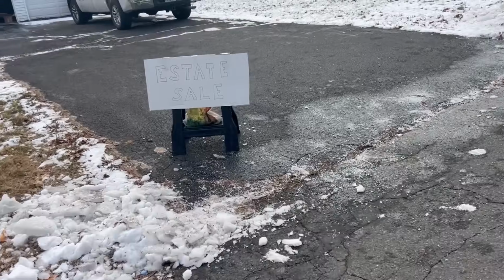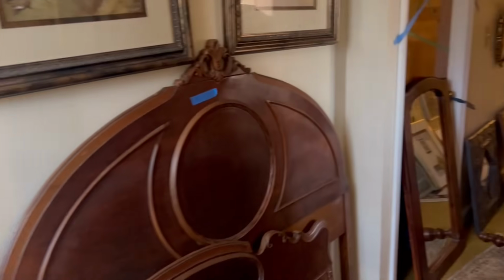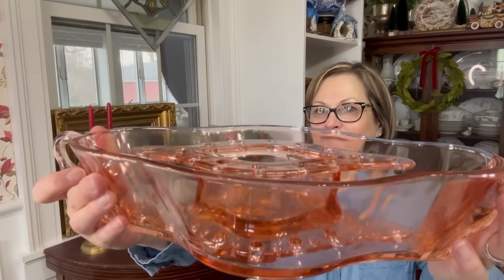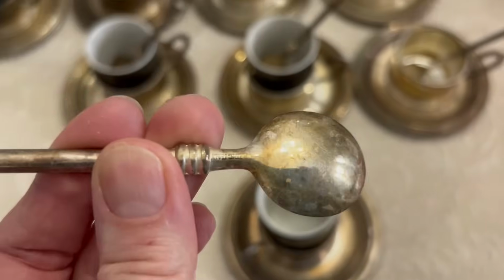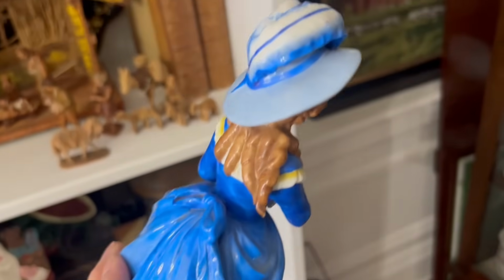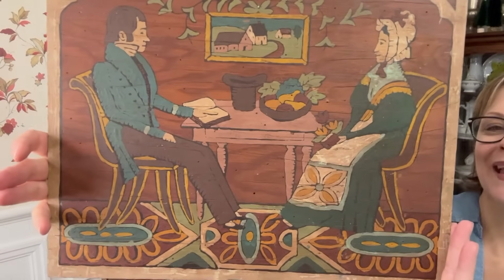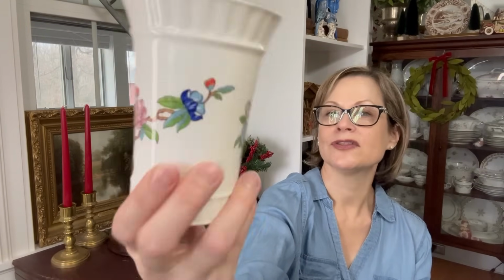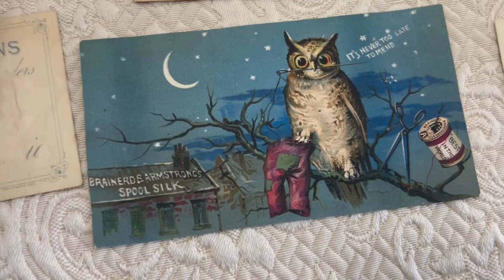Thrifted Haul We Filled the Car!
Thrift with me!  We're going to drive all over the state of Connecticut, starting off at an estate sale in New Britain.  We'll head south to New Canaan, followed by an estate sale in Westport and a quick stop in Cheshire.  We filled the car with vintage treasures!  When we get home, I'll show you my excellent haul!

Here's a link to a brief but interesting article about the Merritt Parkway:

Do you see an item that you like in the video that's not on my ebay store?

My booth space location:
Quality Consignment